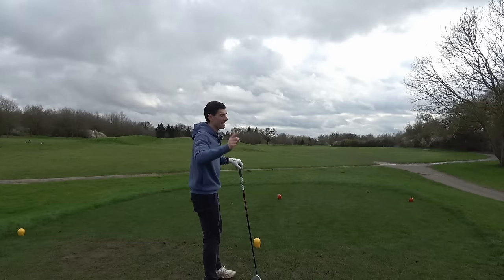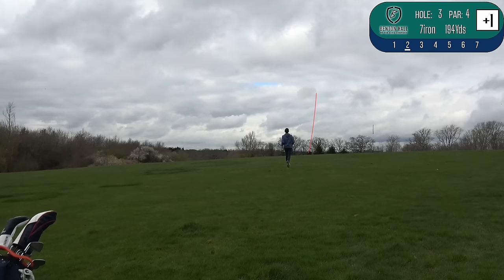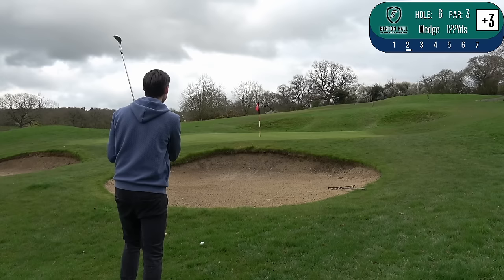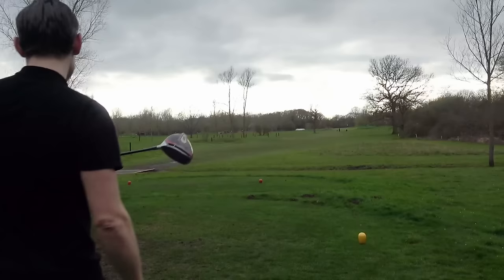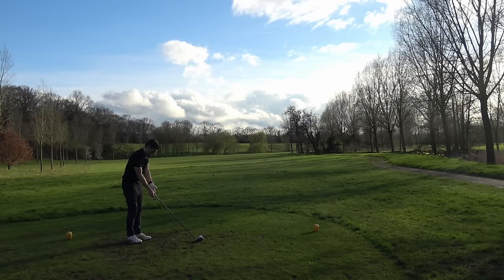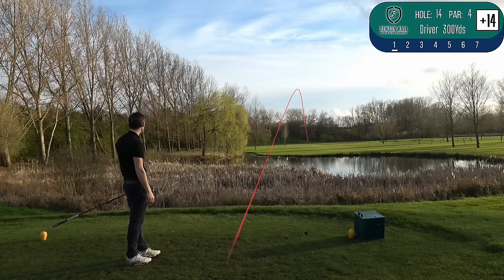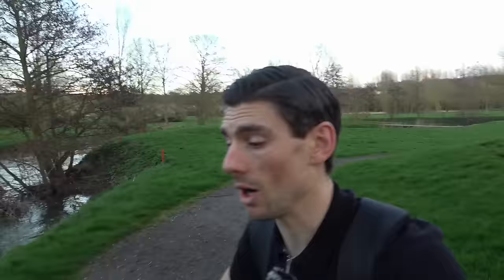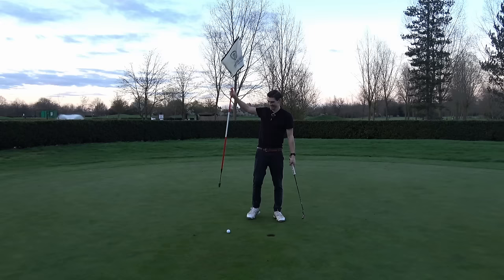17 Handicap Golfer Trying to Break 90 - Golf Vlog Benton Hall Essex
genuinely no clickbait. This started really good went slightly wayward with some drama on couple holes in the middle but topped off beautifully with drama to finish the round.

Make you watch all this course vlog at Benton hall because it's a belter! Break 90 is well and truly on!

► Hit Sub Button & 🔔 so you don't miss out on any new videos!

Thanks